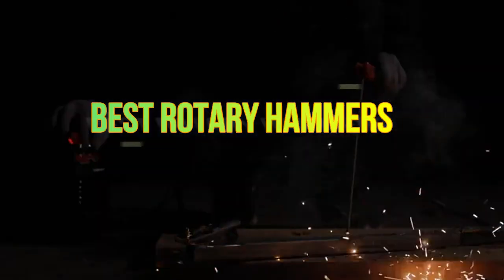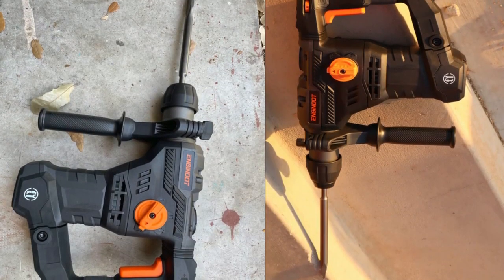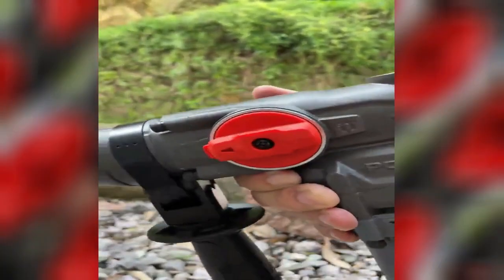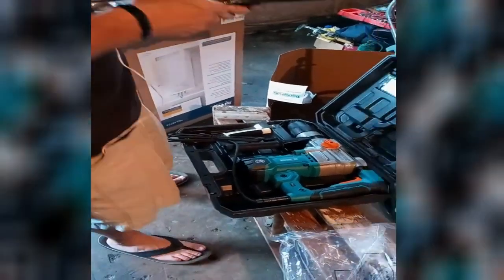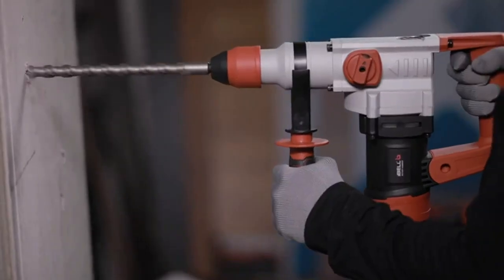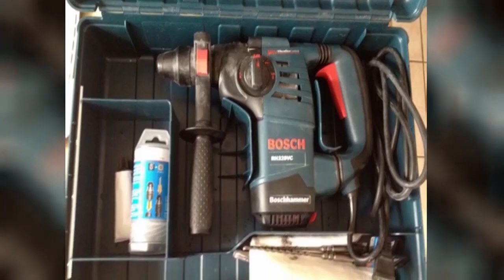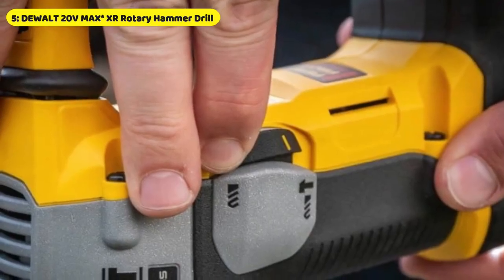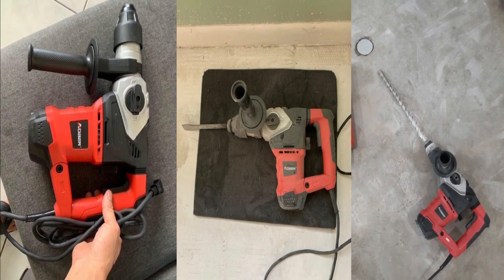Top 10: Best Rotary Hammer Drill 2023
Chapters:
0:00 Introduction
0:41 ENGiNDOT Rotary Hammer
2:31 PTS Corded Rotary Hammer
4:19 Berserker Rotary Hammer Drill
6:11 IBELL Rotary Hammer
7:43 BOSCH Rotary Hammer
9:19 DEWALT 20V MAX* XR Rotary Hammer Drill
10:47 AOBEN Rotary Hammer Drill
12:21 DEWALT Rotary Hammer Drill
12:45 ENEACRO SDS-Plus
15:41 BOSCH 11255VSR
17:09 Outro

Looking to conquer tough tasks with the mightiest rotary hammer? You've hit the jackpot! Welcome to your front-row seat in the Ultimate Buyer's Guide, where we've curated a high-octane list of the Top 10 Rotary Hammers to supercharge your buying decision.

Whether you're a DIY dynamo or a pro in the construction game, a rotary hammer is your secret weapon for effortlessly drilling and chiseling through unforgiving concrete, masonry, and more. The sheer variety out there might make your head spin, but fear not – we're here to light up your path.

Prepare for an adrenaline rush as we unleash a lineup of rotary hammers from powerhouses like Bosch, Makita, and DeWalt, each flexing their own muscles with unique features and prowess. But that's not all – we've got your back with a turbocharged buying guide to turbocharge your rotary hammer IQ.

Get ready to rumble with the Top 10 Best Rotary Hammers of 2023:

1. Bosch RH328VC
2. Makita HR4002
3. DeWalt D25263K
4. Milwaukee 5317-21
5. Hitachi DH38YE2
6. Hilti TE 30-A36
7. Porter-Cable PC70THD
8. Metabo HPT DH40MRY
9. SKIL 736 RAPID HAMMER
10. Black+Decker BDEDMT Matrix AC Hammer Drill

When the curtains close on this video, you'll emerge as a rotary hammer sage, ready to claim your ultimate power tool partner for 2023.

Portions of footage found in this channel are not original content produced by Reviews That Actually Work. Portions of stock footage of products were gathered from multiple sources including, amazon manufacturers, fellow creators, and various other sources.

"All claims, guarantees, and product specifications are provided by the manufacturer or vendor. Reviews That Actually Work cannot be held responsible for these claims, guarantees or specifications"